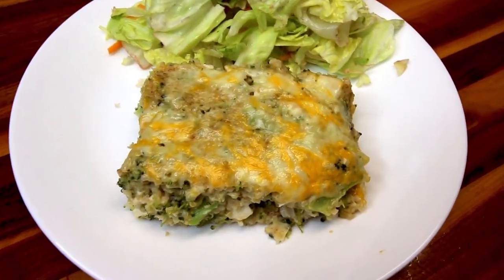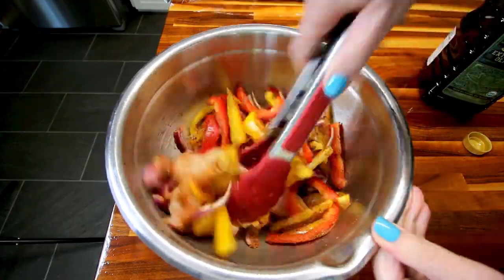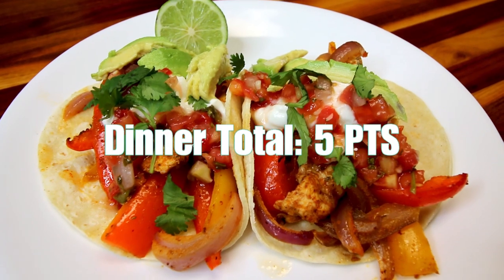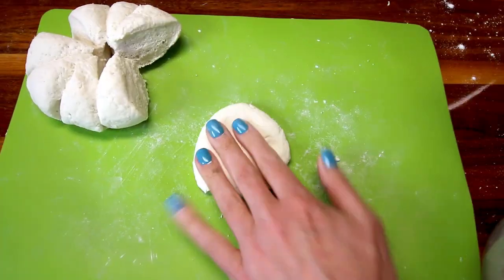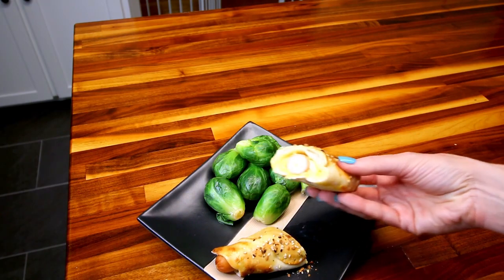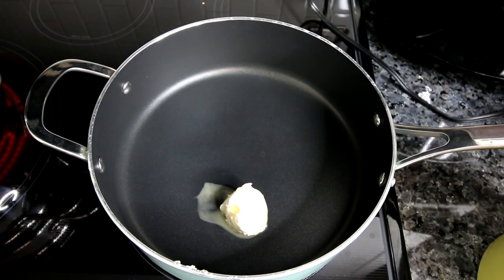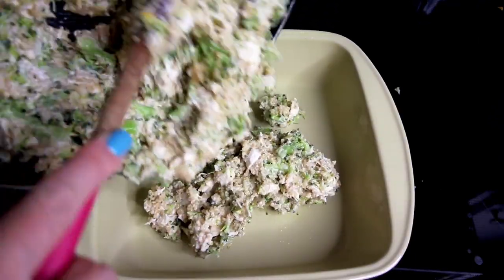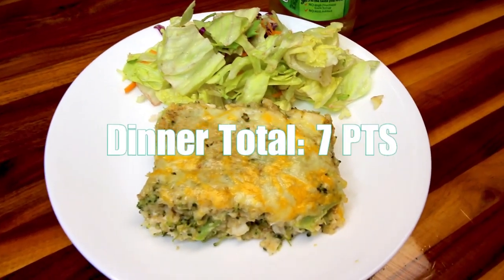What's For Dinner #40 | Easy Family Friendly WW (Weight Watchers) Recipes | SHEET PAN FAJITAS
What's For Dinner #40 | Easy Family Friendly WW (Weight Watchers) Recipes | SHEET PAN FAJITAS I show some of the easy WW (Weight Watchers) friendly meals that we had this week.  I also show my personal points for each meal. Check ⬇ below for ingredients and instructions for the recipes and recipe builder links where if you are a WW member, you can click on those links to see your own personal points!
Sheet Pan Fajitas
16 oz, Uncooked boneless skinless chicken breast, cut into strips
2 medium, Uncooked bell peppers, cut into strips
1 medium, Uncooked red onion, chopped
1⁄8 cup Olive oil
8 tortillas (I use Pueblo Lindo White corn tortillas)
In a large bowl, add chicken, onions, peppers, olive oil and fajita seasoning and mix until well coated. Pour onto foil lined cookie sheet and spread out evenly. Bake at 425 for about 20 minutes or until chicken reaches an internal temperature of 165F. The last few minutes of cook time, let tortillas wrapped in foil warm in the oven. Spread 1/4 of the fajita mixture on 2 tortillas. I top mine with salsa, ff greek yogurt, cilantro, avocado. I also squeeze fresh lime juice on top.
Makes 4 servings. My PersonalPoints per serving - 5 PTs. If you are a WW member, click this link to take you to the recipe and what current plan Points would be⬇⬇⬇⬇⬇
Pigs in a blanket:
1 1/8 cup self rising flour, divided
8 turkey hot dogs
8 slices of Velveta cheese slices
1 egg, beaten
Mix 1 cup flour and yogurt together until they form a dough. Knead on a floured surface for 2-5 minutes. Cut dough into 8 equal pieces, roll out each piece into a triangular shape. Place cheese slice and hot dog on widest part of dough and roll up. Brush beaten egg on dough and sprinkle with the bagel seasoning. Cook in air fryer at 400 for about 4 minutes. To bake them in the oven, place on a prepared cookie sheet, bake at 350 for about 20 minutes.
Makes 8 servings. My PersonalPoints per serving - 4 PTs. If you are a WW member, click this link to take you to the recipe and what current plan Points would be⬇⬇⬇⬇⬇
Air Fryer I use
Slicone Air Fryer Liners

Cheesy Chicken and Broccoli Quinoa:
16 oz fresh or frozen broccoli, steamed
1 cup dry quinoa, cooked
8 oz diced, cooked chicken breast
1 1/2 cup shredded low fat cheddar cheese
2 cups almond or skim milk
1/3 cup greek yogurt
2 Tbsp flour
3 Tbsp light margarine or butter spread (I like Brummel and Brown).
Steam broccoli and set aside. Melt butter spread in large pan on medium heat. Once melted, whisk in flour and cook for about a minute. Add milk and whisk well, continuing to cook on medium heat until it starts to thicken. Once thickened, add in quinoa, chicken and broccoli, stir well. Add in greek yogurt and about 1 cup of the cheese. Add pepper and salt to taste. Pour in a prepared casserole dish, top with remaining cheese and bake at 350 for about 20 minutes.
Makes 6 servings. My PersonalPoints per serving - 7 PTs. If you are a WW member, click this link to take you to the recipe and what current plan Points would be⬇⬇⬇⬇⬇